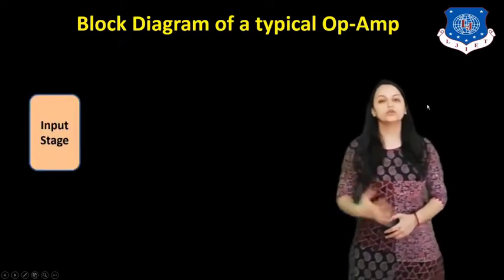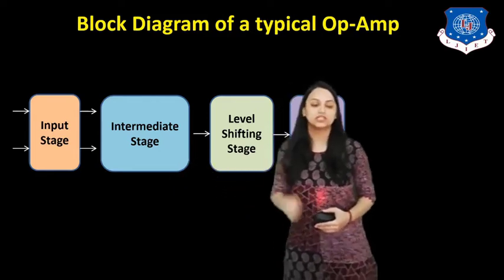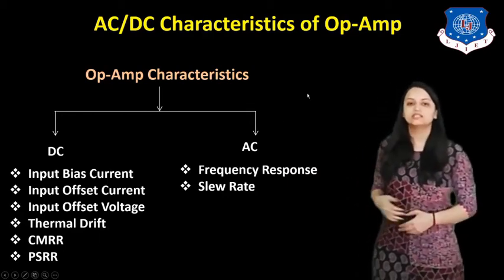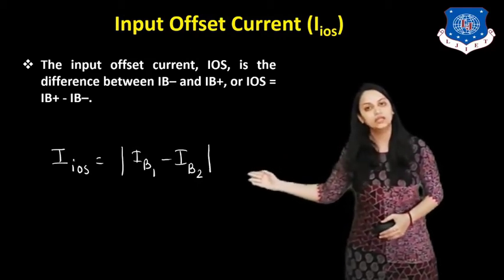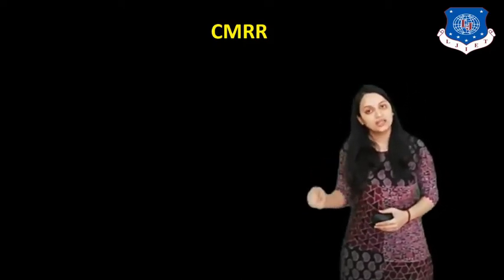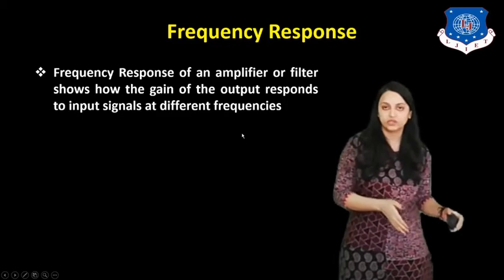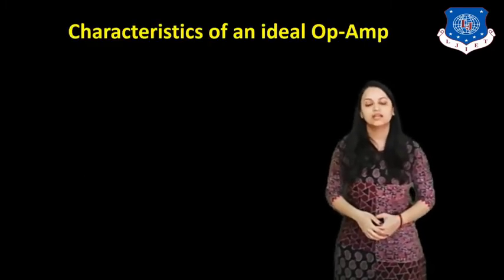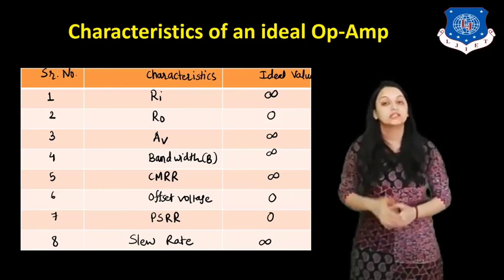SESSION_02_ANALOG CIRCUIT DESIGN_23_MARCH_2021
TOPIC –  Block Diagram of typical Op-Amp & AC/DC Characteristics of Op-Amp

This video covers the topic of the TOPIC – Block Diagram of typical Op-Amp & AC/DC Characteristics of Op-Amp from the unit OPERATIONAL AMPLIFIER of the   academic subject ANALOG CIRCUIT DESIGN by Gujarat Technological University for UG courses.
EC Department
Now from the video try to give answers for following questions:
1) Give the block diagram of typical op-amp.
2) List AC & DC characteristics of op-amp.
3) Define Input Bias Current.
4) Define Input Offset Current.
5) Define Input Offset Voltage.
6) Define Thermal Drift.
7) Define CMRR & PSRR.